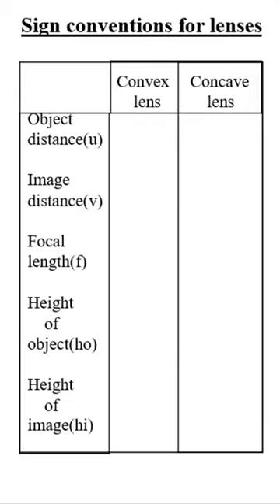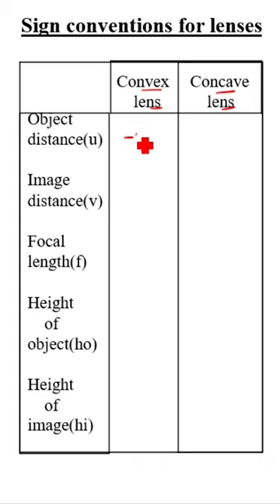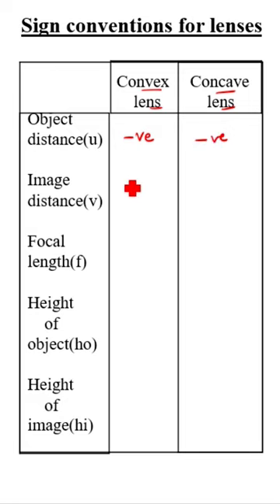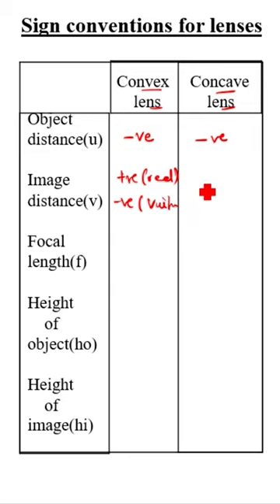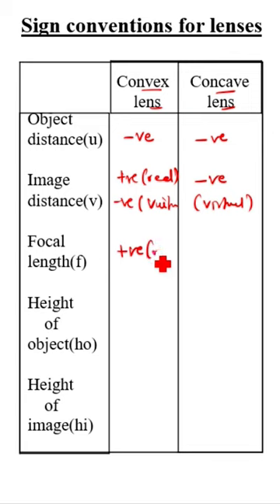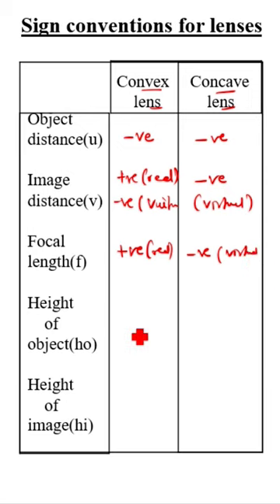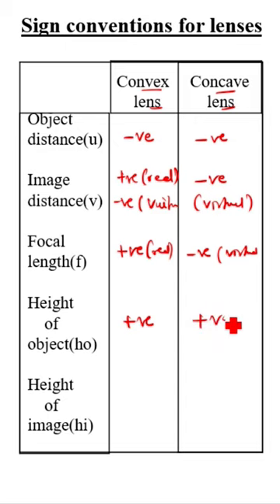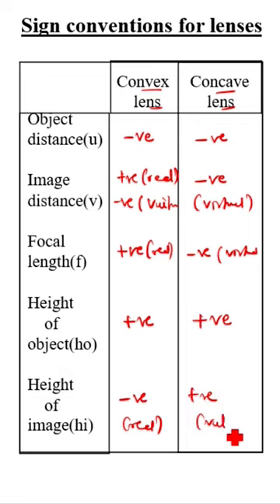Sign Convention short tricks for Lenses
Light Reflection and Refraction Class 10 / New Cartesian Sign Conventions for Lenses
Height of image(hi) for concave and convex lens is positive. Height of object(ho) for convex lens is negative for real and positive for virtual. Concave lens is positive for virtual

A concave mirror of focal length 10cm  is placed at a distance of 35cm from a wall. How far from the wall an object be placed so that its image formed by the mirror falls on the wall.

A 2cm high object is placed at a distance of 32cm from a concave mirror. The image is real, inverted and 3cm in size.Find the focal length of the mirror and the position where the image is formed